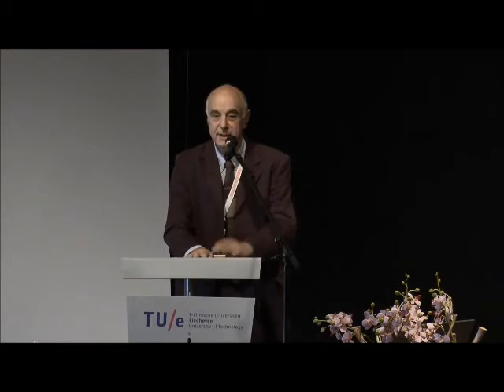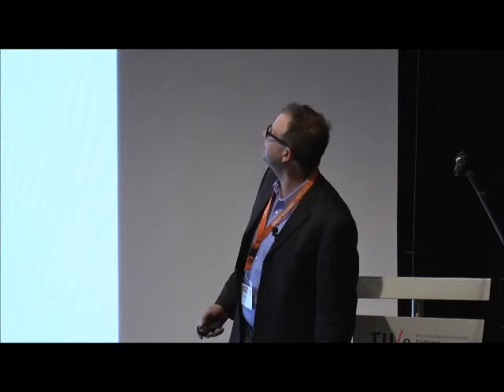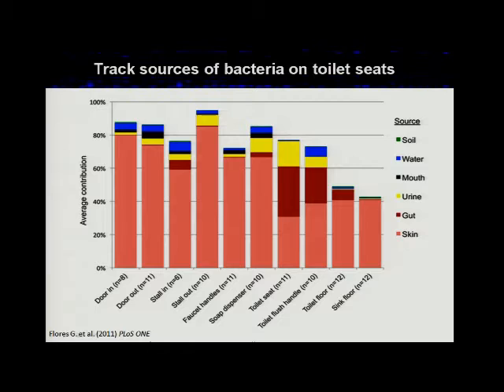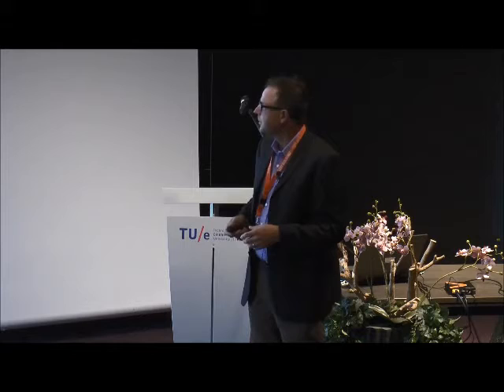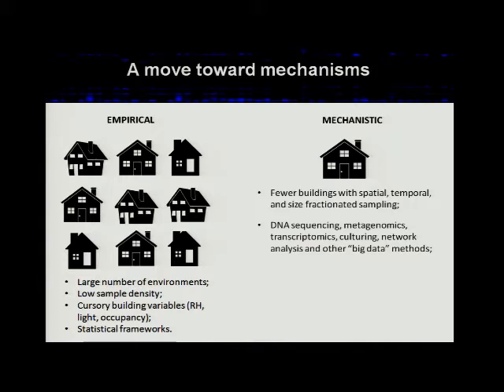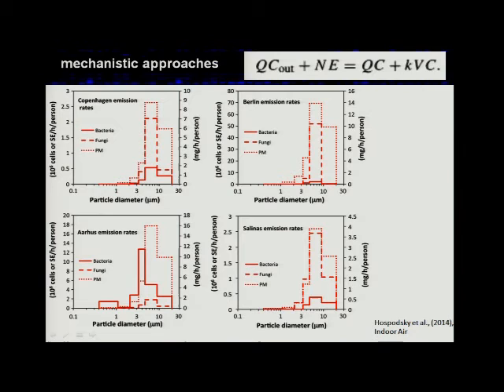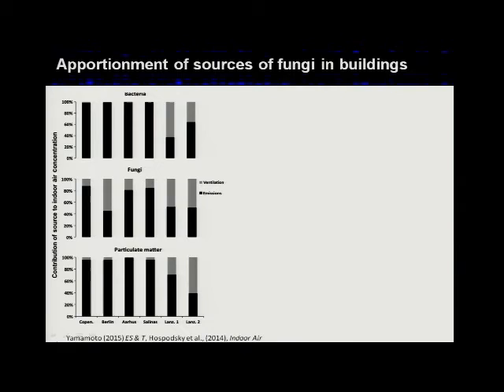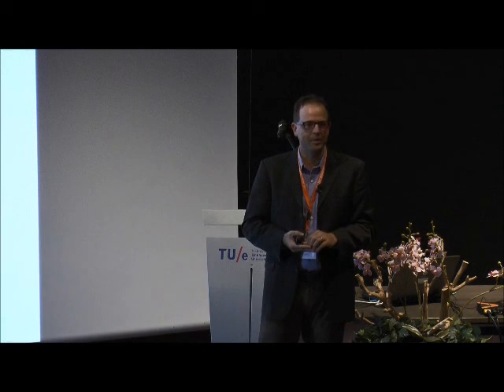Healthy Buildings 2015 - Jordan Peccia Session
Healthy Buildings 2015 - Speaker:  Jordan Peccia; Subject:  Revolution/Evolution - DNA Sequencing to Identify Indoor Microorganisms